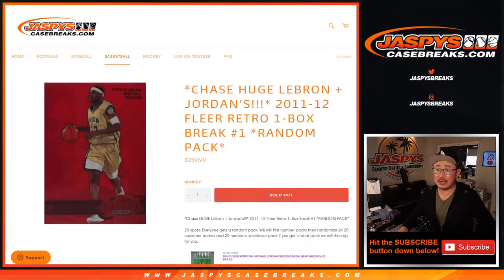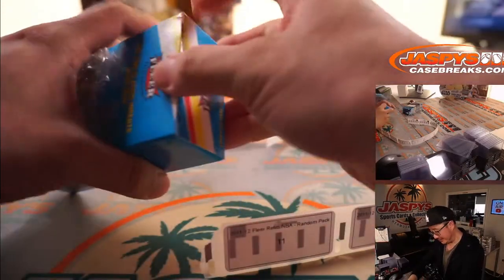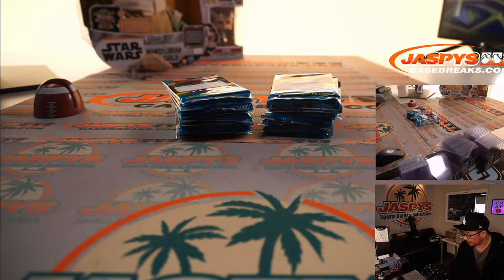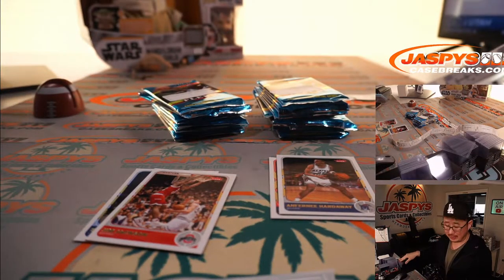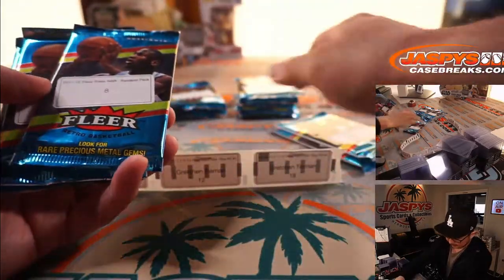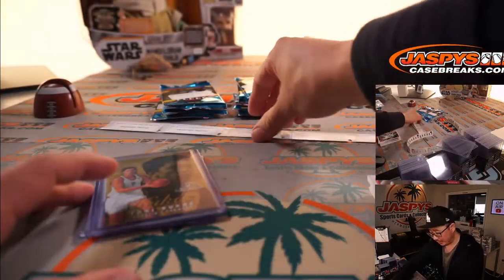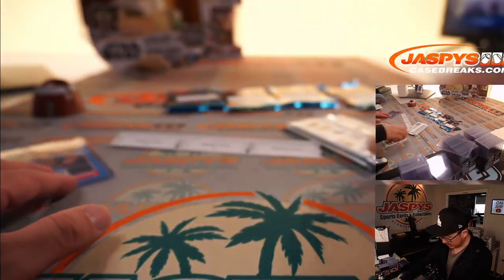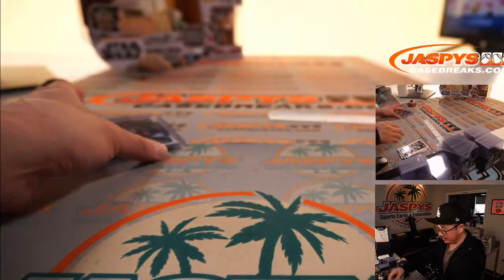Sa, 06.12.21 // 2011-12 FLEER RETRO 1-BOX BREAK #1 *RANDOM PACK*